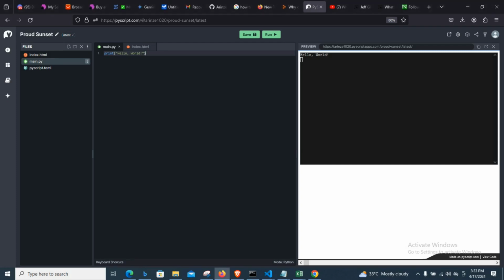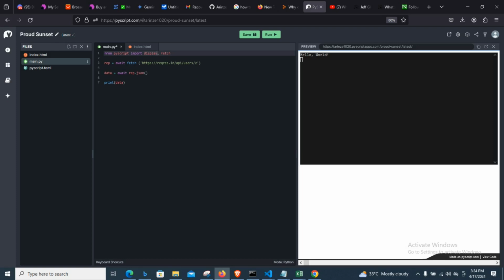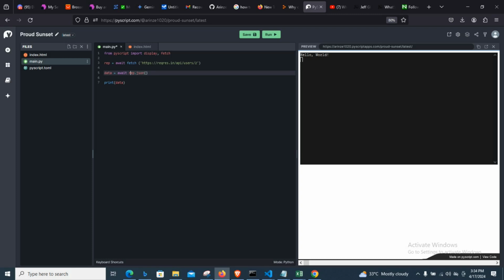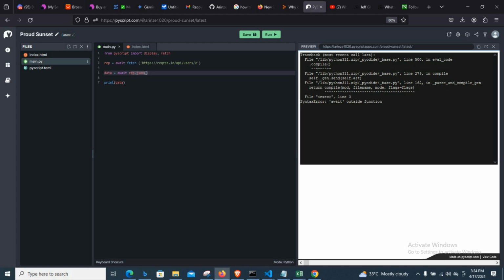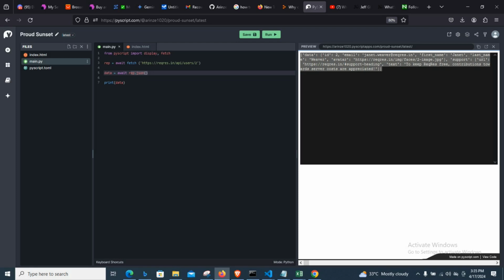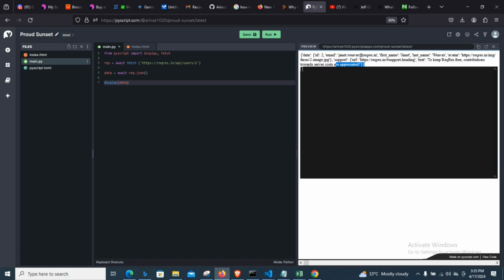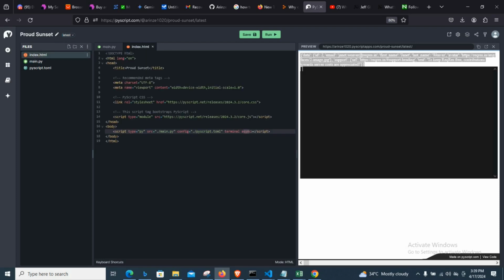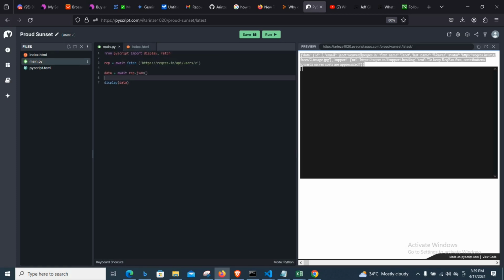Python Pyscript: Fetch API Data and Make HTTP Requests with Ease.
Ready to unlock the power of fetching data from APIs directly within your HTML pages? This video is your ultimate guide to using the built-in fetch function in PyScript.